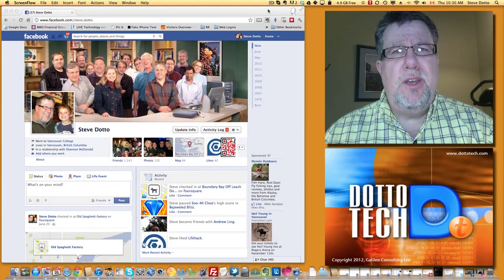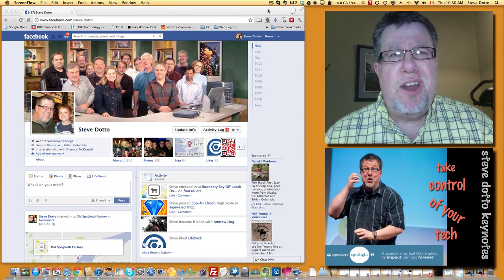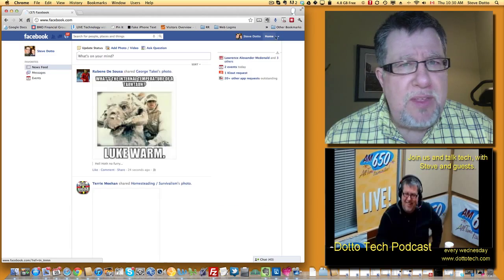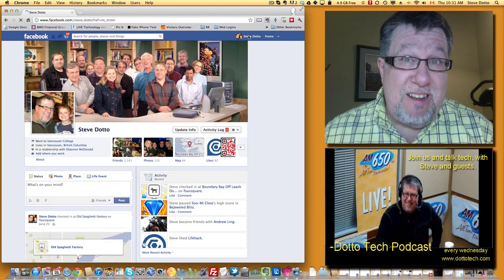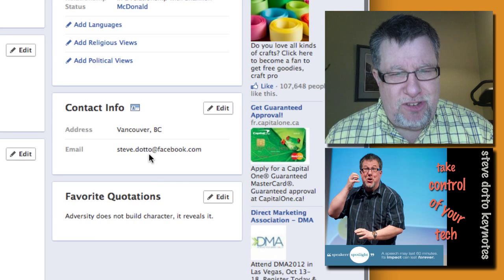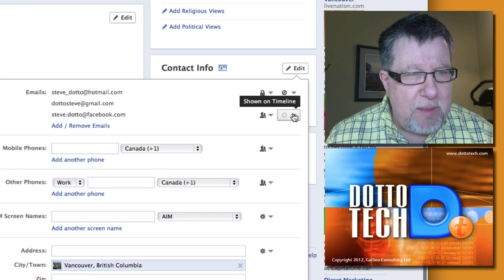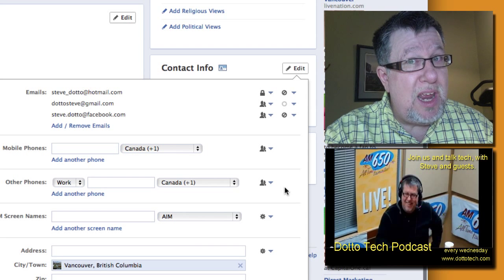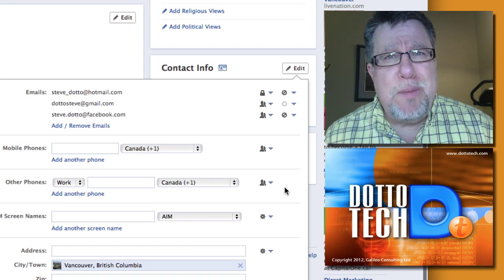Fixing FaceBook Email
And as usual it is less than evident where to do this.
Steve Dotto will show you how to set your email settings back to the way you want them.